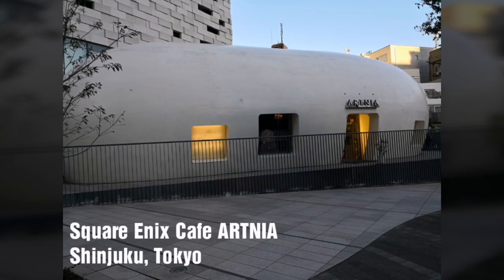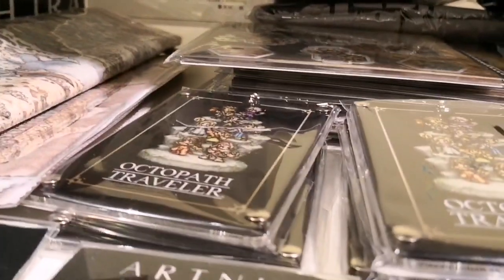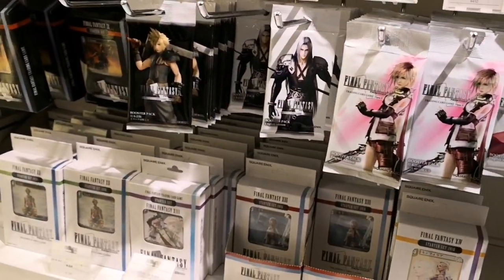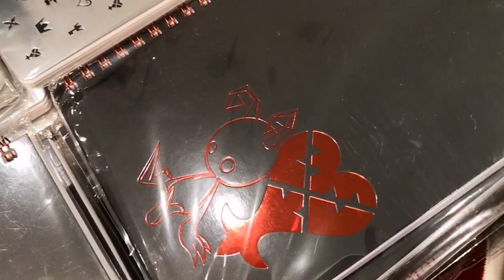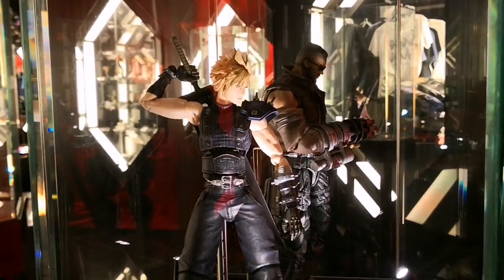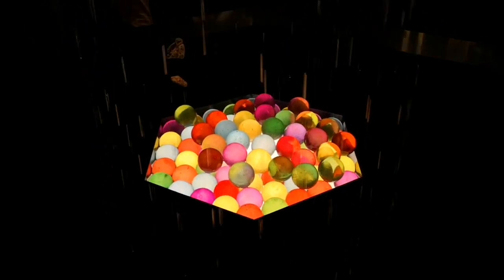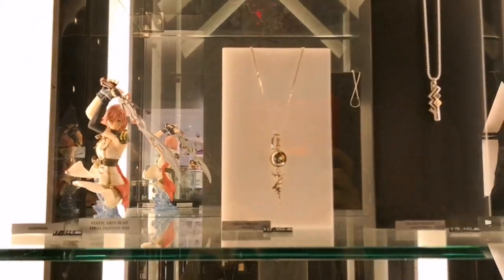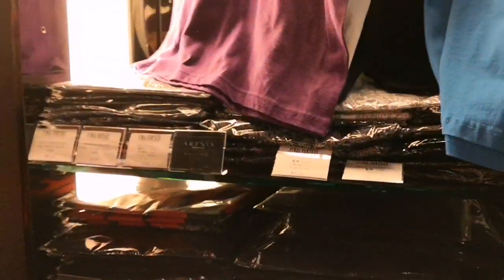Square Enix ARTNIA Cafe Tokyo: What's Inside?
Take a look inside Square Enix Cafe ARTNIA in Shinjuku, Tokyo. This is a Final Fantasy, Dragon Quest, and Kingdom Hearts lover's dream. Do check their website to make reservations online if you want to eat there. We didn't know this and weren't able to try their food.